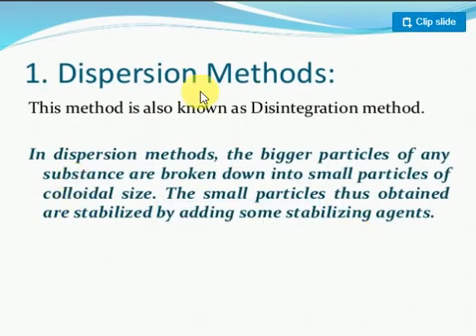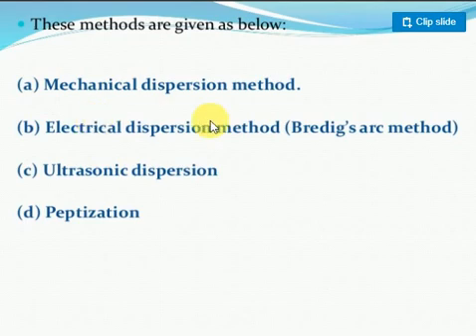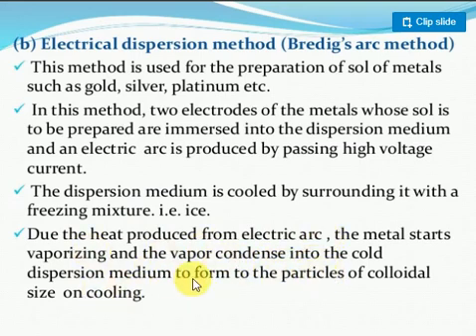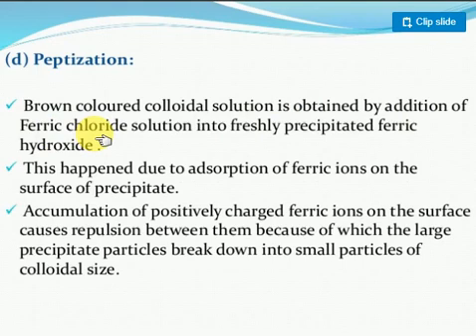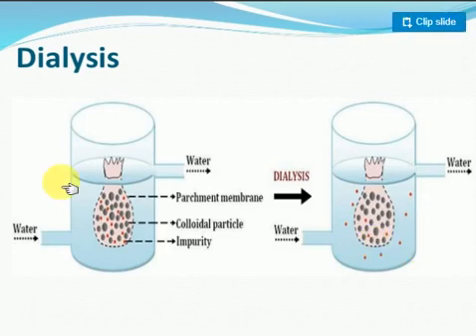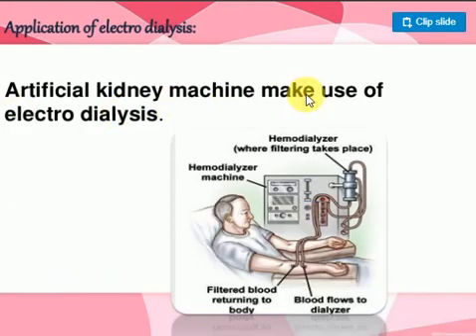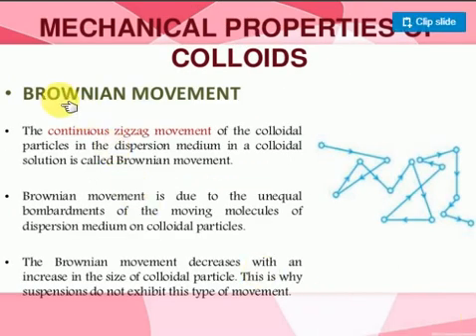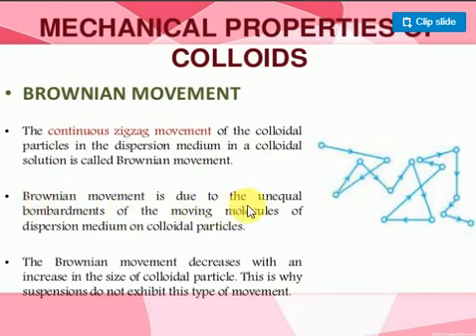Colloidal solution vid 6